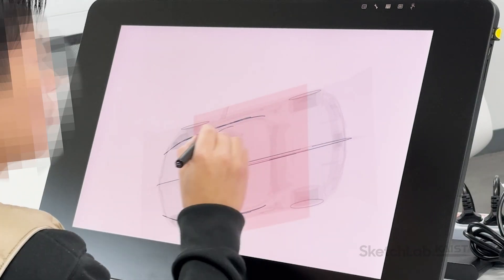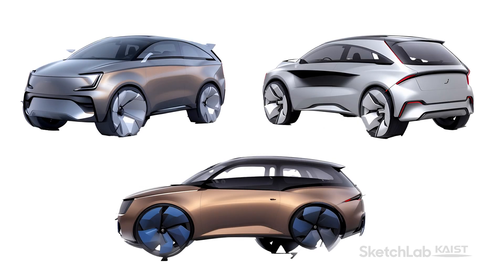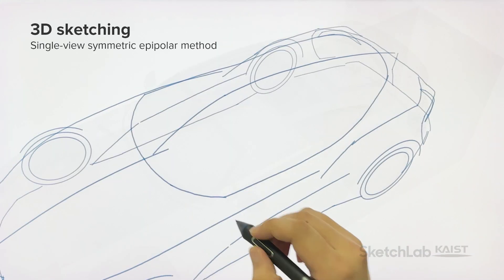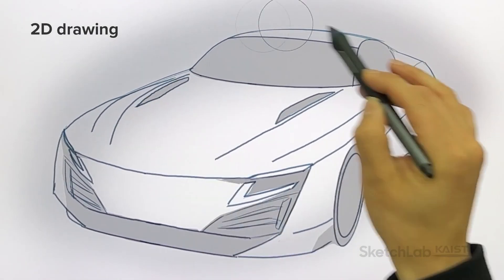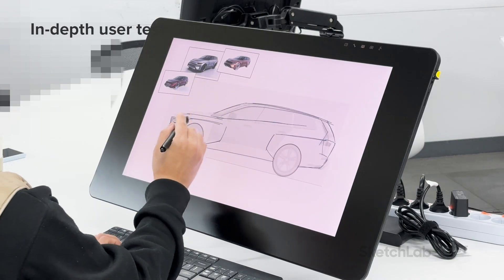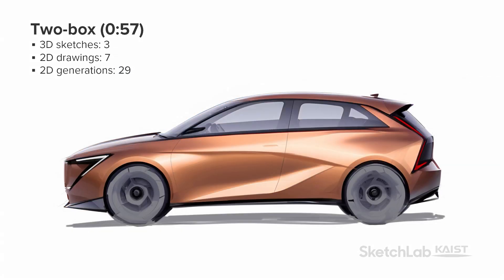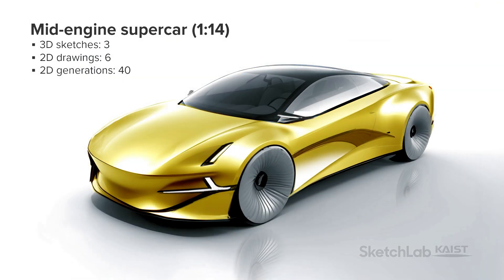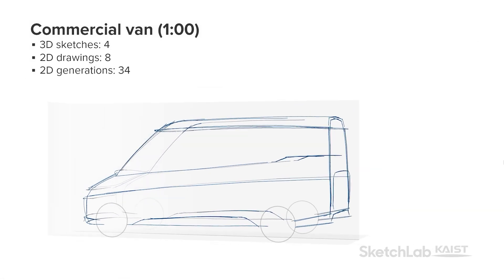Introducing 3D sketching to 2D generative AI-based car design (CHI 2025 LBW) - 3 min. presentation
CHI 2025 Late-Breaking Work
Introducing 3D sketching to overcome challenges of view-consistency and progressive development in 2D generative AI-based car exterior design

Recent advances in 2D generative AI are beginning to find applications in highly specialized fields, such as car exterior design. However, the current 2D-centric approach has several limitations: each viewpoint requires a new sketch; maintaining consistency across different viewpoints is challenging; steering design development in the desired direction can be difficult. To address these limitations, we propose a novel design workflow that integrates 3D sketching with 2D generative AI for car exterior design. This workflow enables car designers to seamlessly transition between expressive 3D sketching, detailed 2D drawing, and realistic 2D generation, facilitating view-consistent and progressive design development. We conducted an in-depth user test with a professional car designer, who used our system to produce car exterior concepts for all major body types, demonstrating its potential usefulness during the early stages of car design.